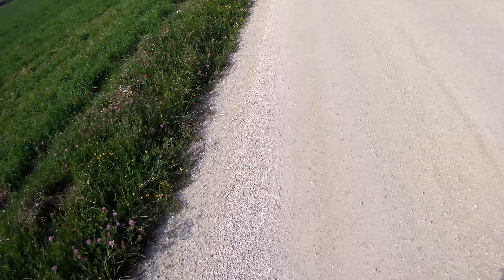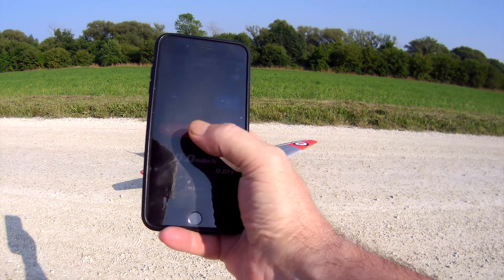Durafly De Havilland DH-100 VAMPIRE Speed Test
On today's show we're doing the second flight of the Durafly De Havilland DH-100 and we have the GPS meter in it to give us a top speed reading .
I was surprised and impressed with the results . For a very economical EDF (jet) of this size .